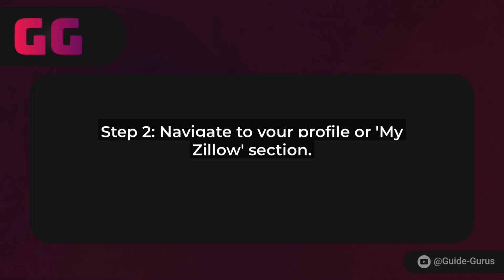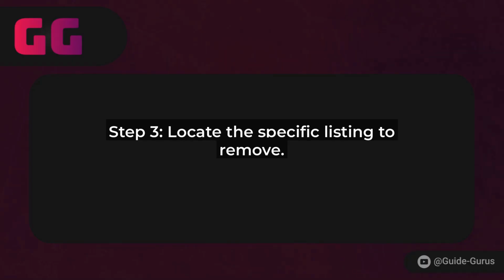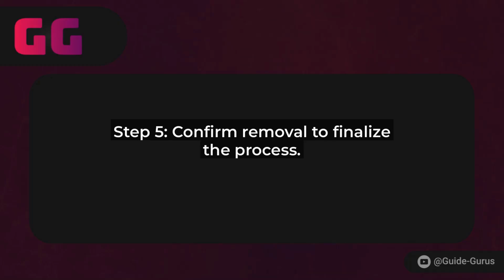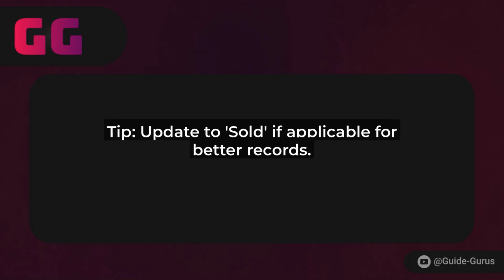How To Remove Listing From Zillow 2025